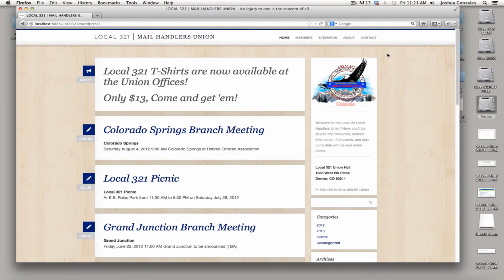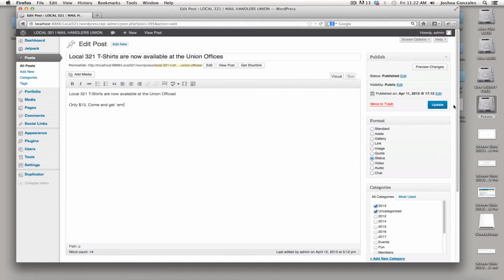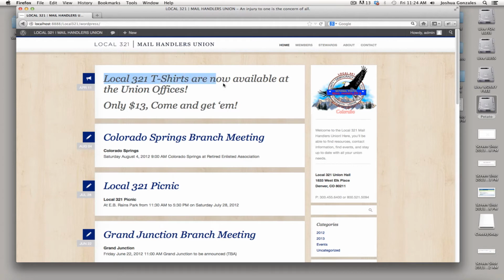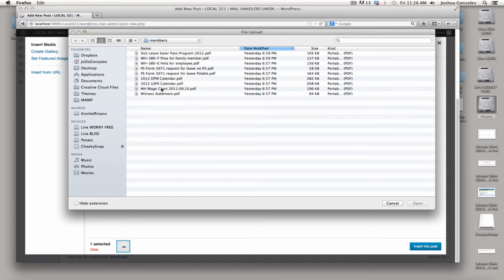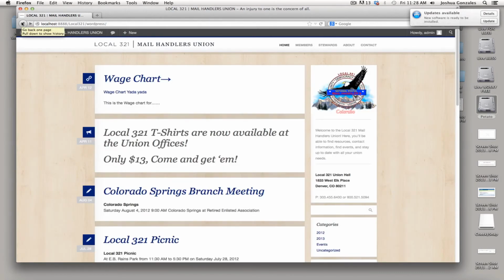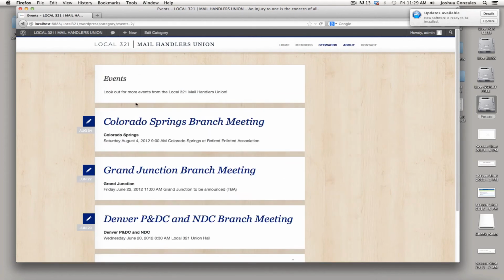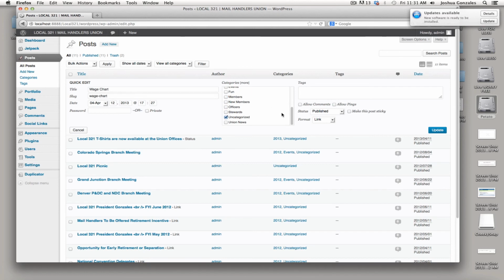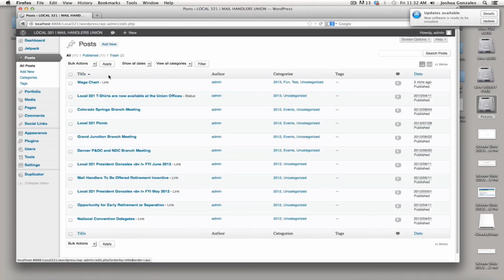Local321 Website Tutorial Part 2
The sequel.